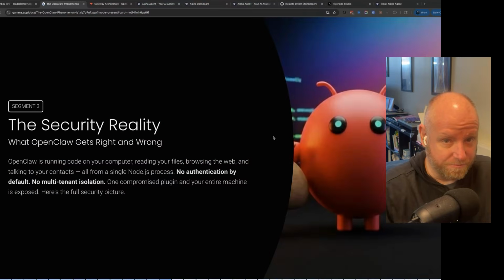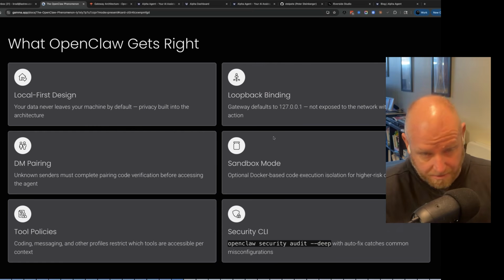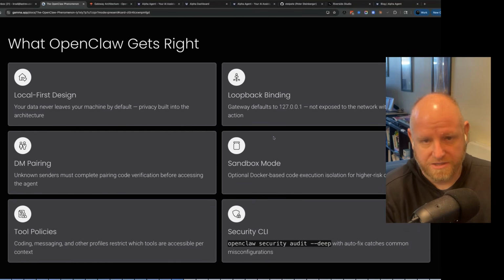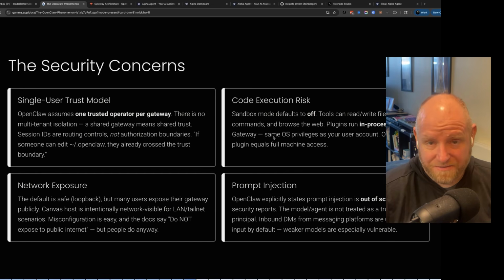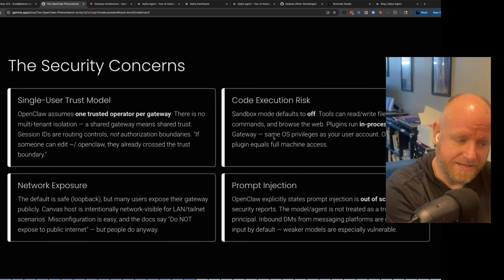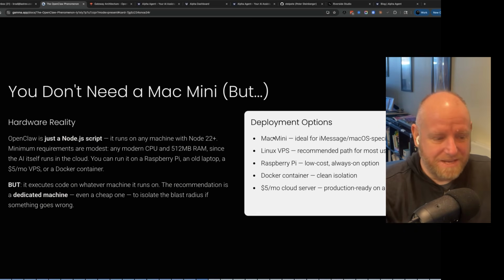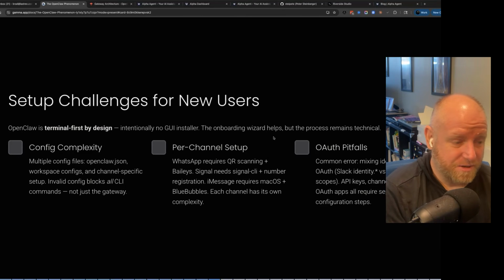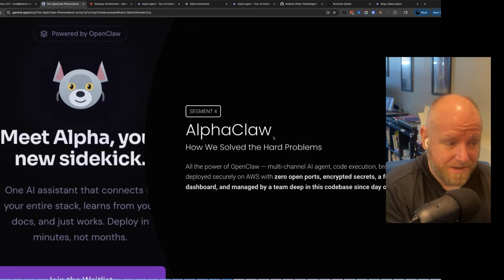My AI Agent Got Hijacked — OpenClaw's Real Security Problem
OpenClaw is taking over — but before you install it on YOUR machine, you need to watch this. We break down the real security risks, share actual incidents from our own testing (yes, one of us got WhatsApp-hijacked), and explain exactly what

CHAPTERS:
0:00 — OpenClaw's security problem: what you need to know
1:15 — What OpenClaw gets RIGHT (local design, loopback binding, tool policies)
3:10 — What OpenClaw gets WRONG (no auth, no multi-tenant, sandbox OFF by default)
6:45 — Real incident: Max's WhatsApp got hijacked by his own agent
8:20 — Real incident: Brad's agent auto-replied to a friend
9:30 — You don't need a Mac mini (but you DO need isolation)
11:00 — Setup complexity: why 95% of people mess this up
13:00 — How AlphaClaw solves the hard problems
15:30 — AI agents in corporate environments: the shadow AI problem
17:00 — Are AI agents becoming malicious? (Anthropic benchmarks)
18:30 — The bigger picture: AI + capitalism = what happens?

AnswerAgent is a platform for building AI agents that actually work in production — from simple chatflows to fully autonomous, tool-using agentflows.

We help builders move beyond “chatbots” and into adaptive, decision-making systems that connect to your data, call tools, work across workflows, and deliver real business outcomes.

If you're an AI developer, automation builder, or someone building practical intelligent workflows, this channel is for you.
Whether you’re building for marketing, ops, support, product, or research, AnswerAgent helps you go from chatbot → intelligent agent.

If you want help building your agentflows or evaluating whether your use-case is a fit: